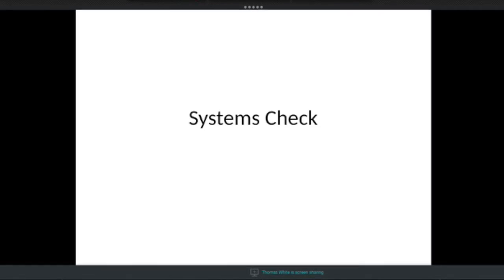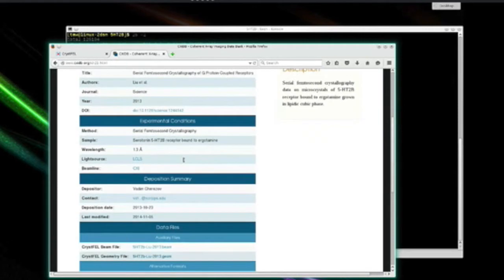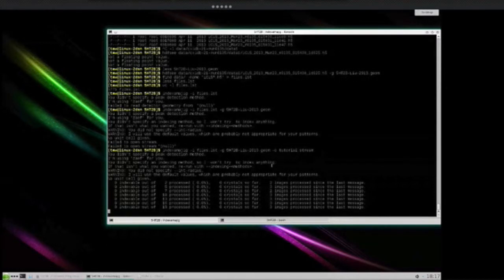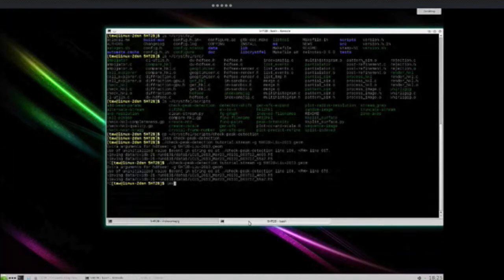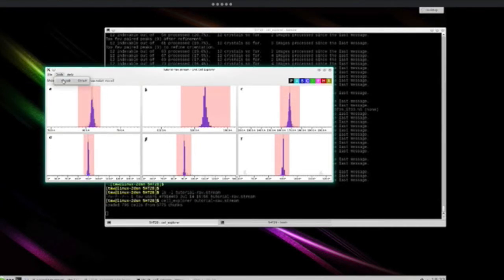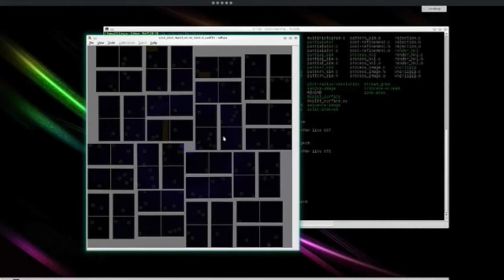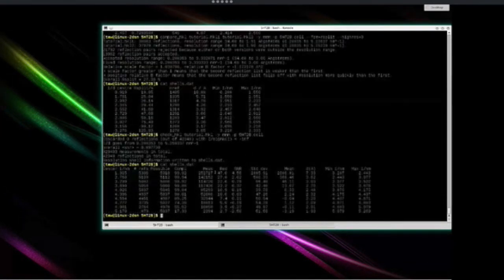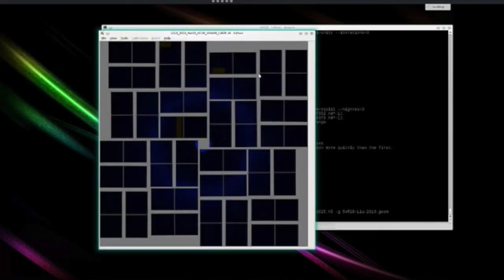CrystFEL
Topic:  CrystFEL - data processing for serial crystallography
Presenter:  Thomas White, Research Scientist, Center for Free Electron Laser Science, DESY, Hamburg, Germany

Date Recorded July 14, 2015